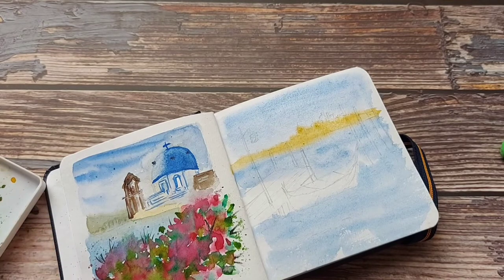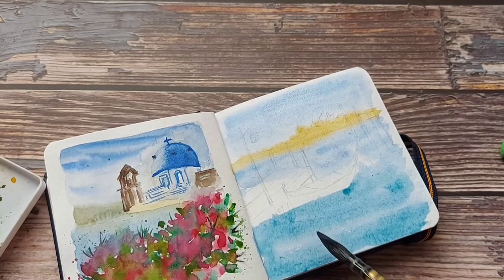100 Days Painting Challenge| Day5 - Italy| Watercolor Landscape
Hey!
I also have some awesome classes on Skillshare. If you like my tutorials you can click on the link and get 14 days of Skillshare Premium for free :

My artwork is now available at Society6 in form of art prints and other merchandises!

Love💞
Manisha
Here are the shopping links of the products I use for my Watercolor Paintings.

Mini Sketchbook

Water Brush Pen

Mixing Palette

Watercolor Paper

Masking Tape

Fine Liner Markers